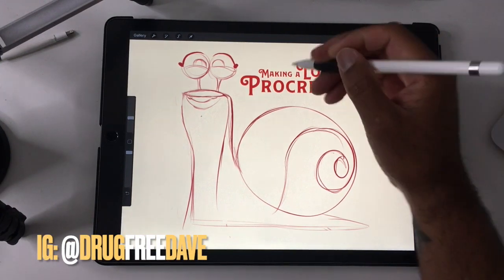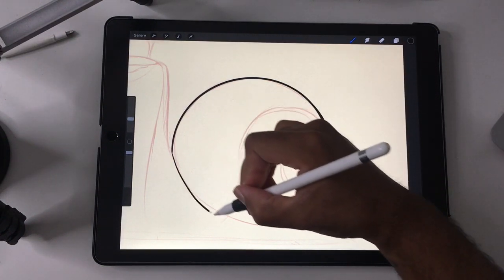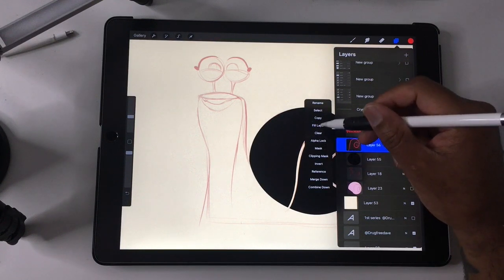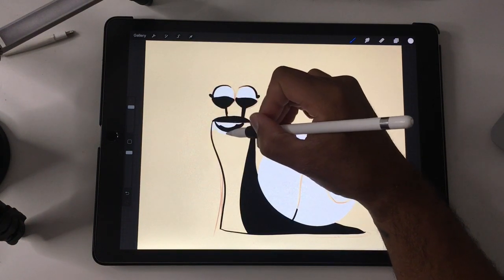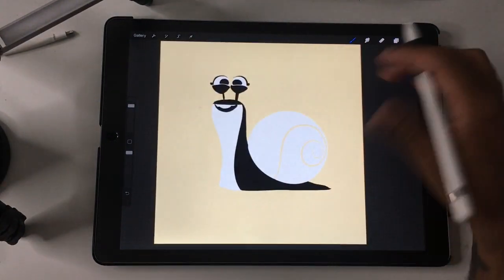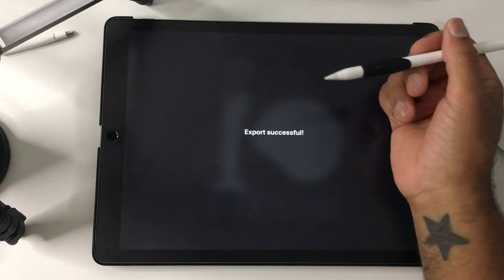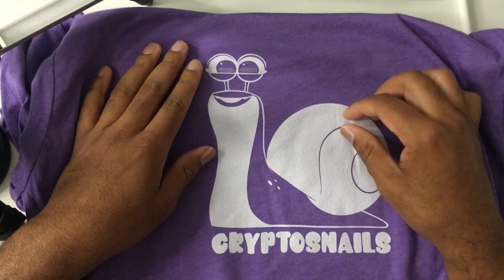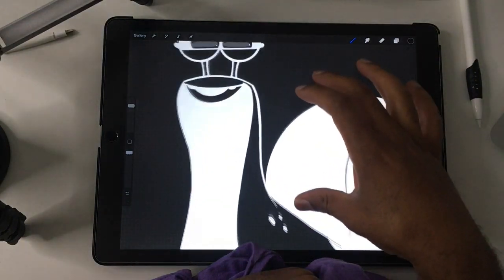How to make Logos in Procreate - NO VECTORS - Procreate Tutorial (Trigger Warning)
Please watch the video before telling me you've been in the industry for 20+ years and all logos must be vectors. If you say this, I'll know you haven't watched the video!